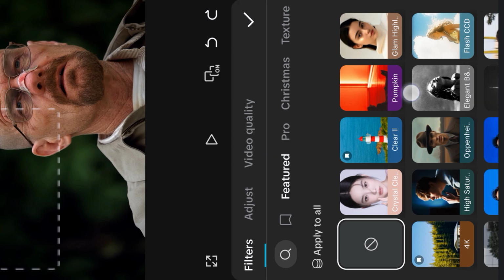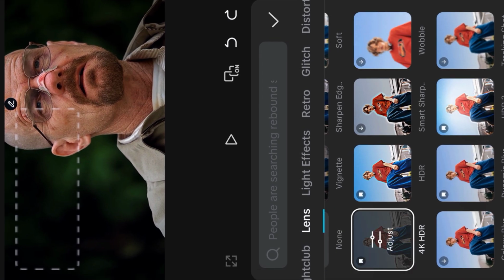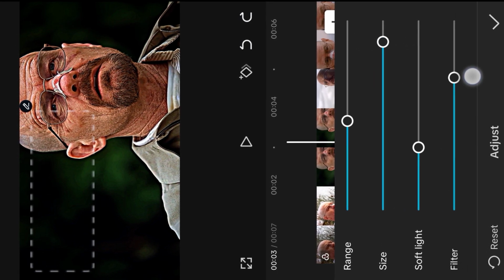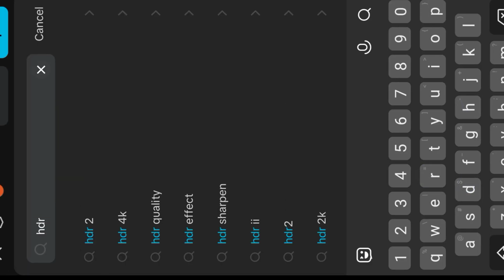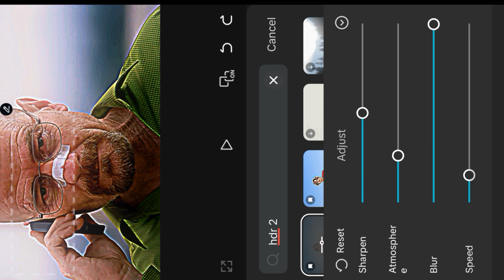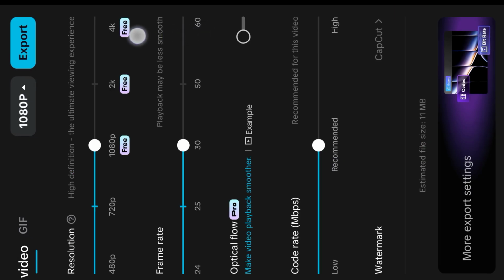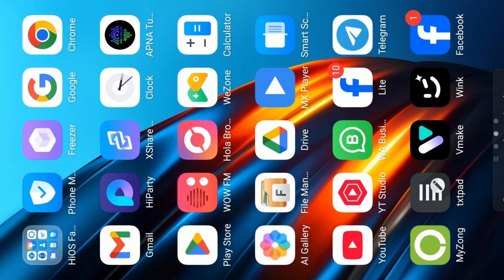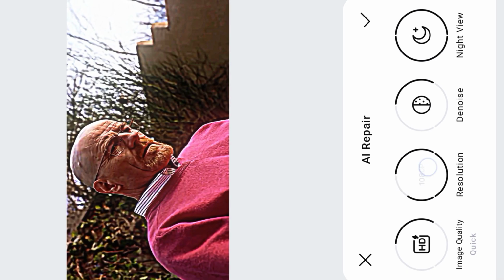Want This 4k Quality in Mobile? | In 2 Simple Steps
Want 4k CC Quality like Topaz in two Simple Steps? | In Mobile

Download App:
The app link is pinned in Telegram (ʏᴏᴜᴛᴜʙᴇ ᴅᴏᴇsɴ'ᴛ ᴀʟʟᴏᴡ ʜᴇʀᴇ 🙏)

- 4k Quality New Tutorial 2025
- CC Quality Tutorial
- CapCut New Quality Editing
- Wink Quality Quality
- VMake Quality Setting
- How to get Topaz like quality in Mobile
- How to get After Effect like quality in Mobile
- PC Editing in Mobile
- Topaz in Android
- Capcut Secret
- Heisenberg Quality Tutorial
- Breaking Bad New Edits in 4k CC
- How to convert simple/normal video into 4k CC in Mobile Easily
- Convert Video Quality from 720 to 2k/4k
- AGK_Edits Tutorial